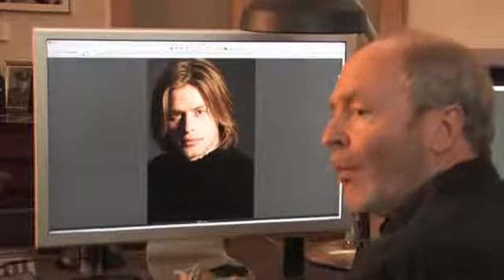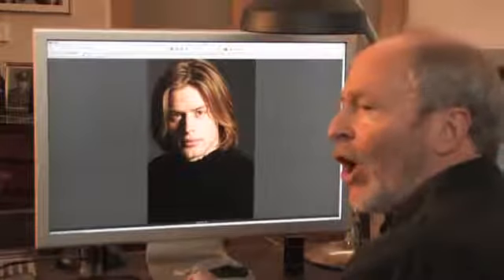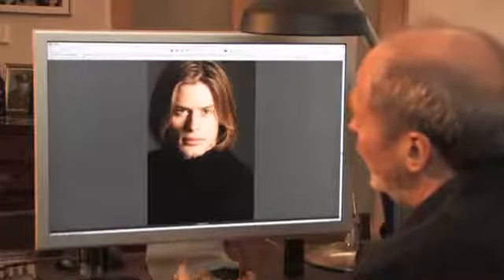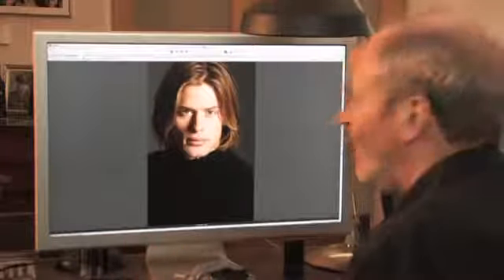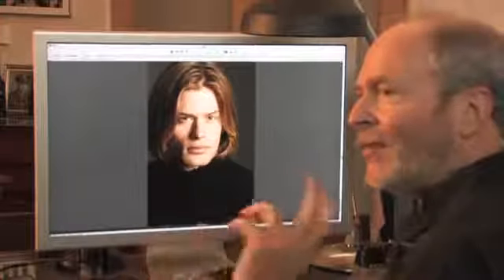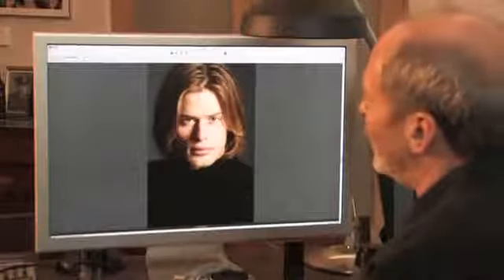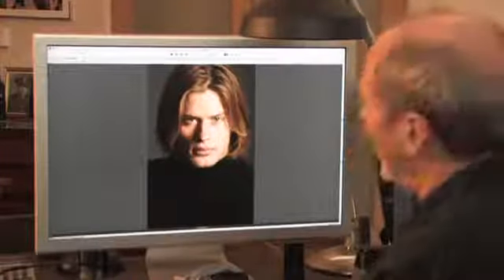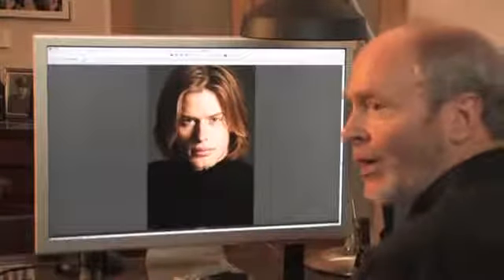'I bounce' photo lesson 1 Greg Gorman I brought details down by substracting